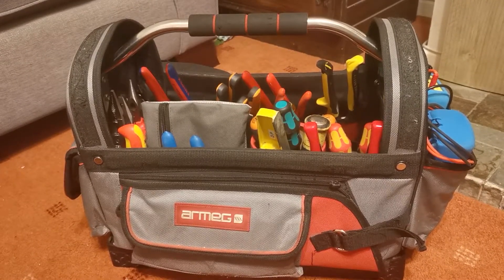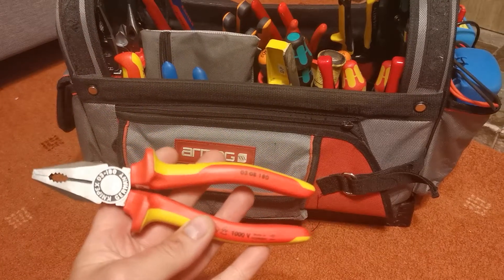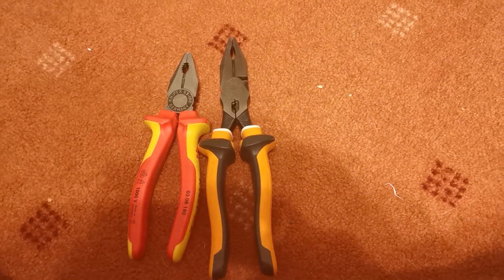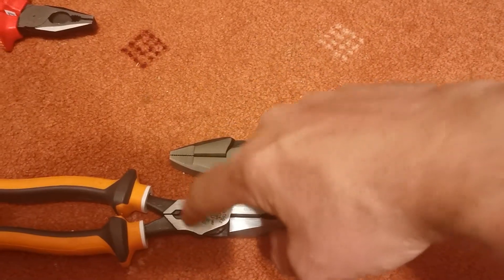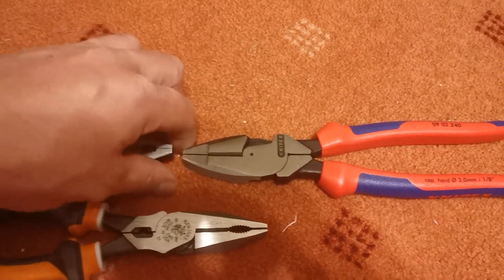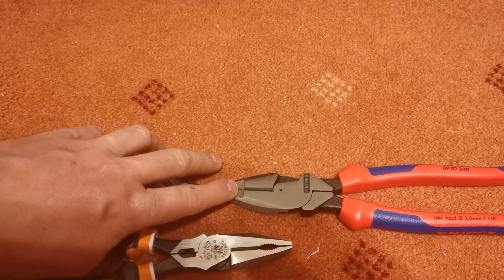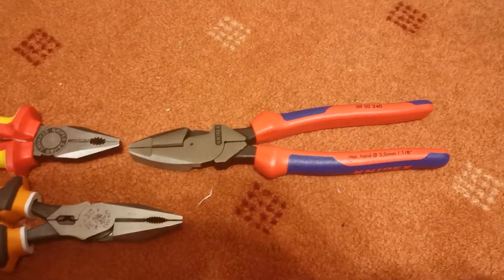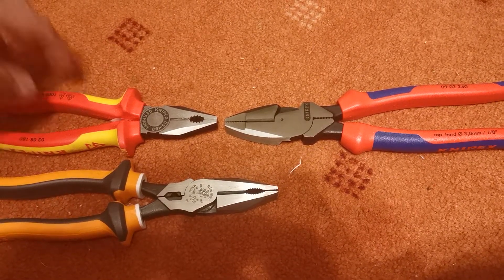Combination and linemans pliers briefly explained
The differences between the European combinations pliers and the USA style linemans pliers explained. Completely different tools